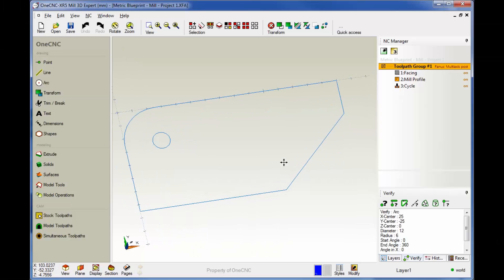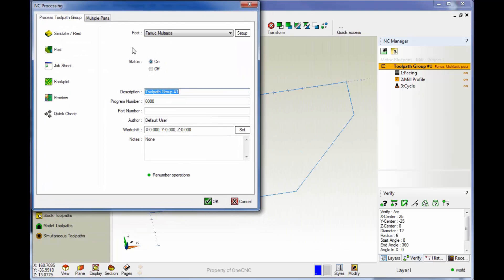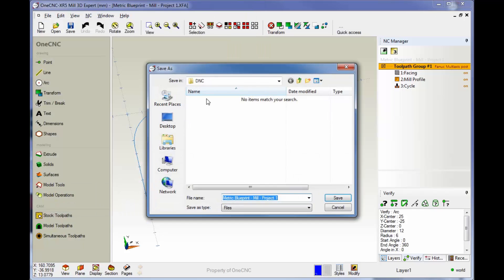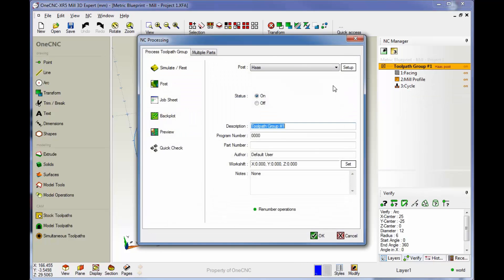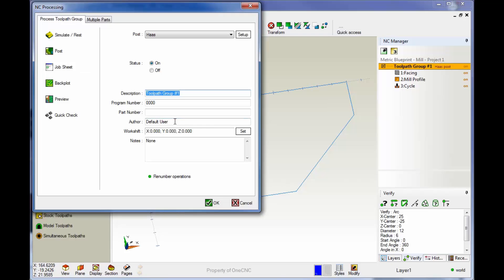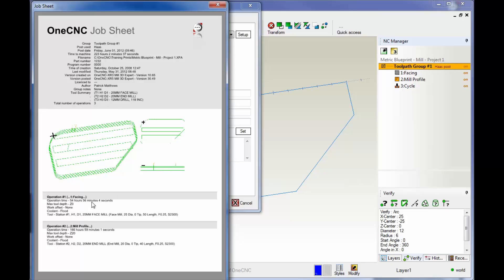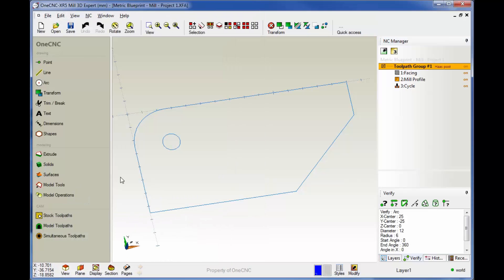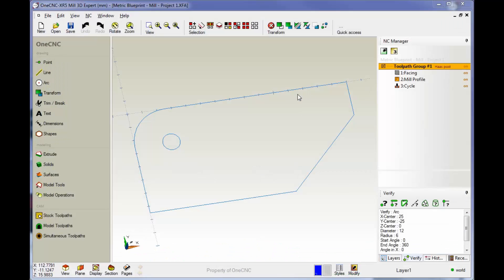OneCNC CAD CAM Software Training 7